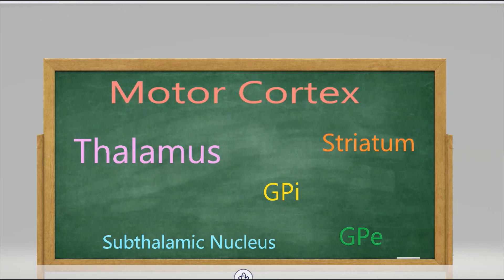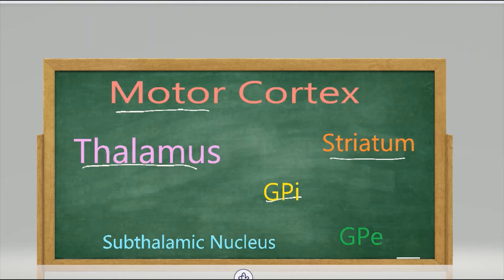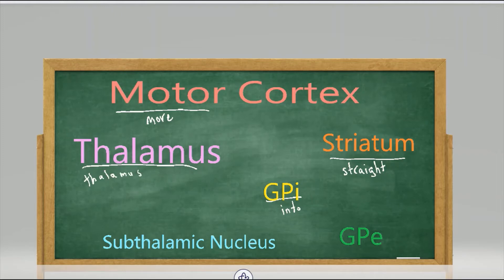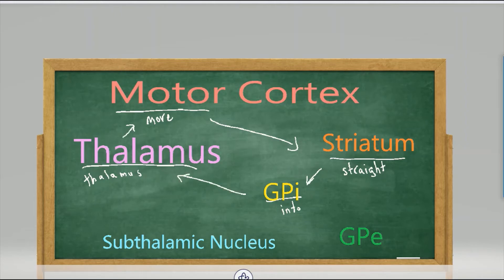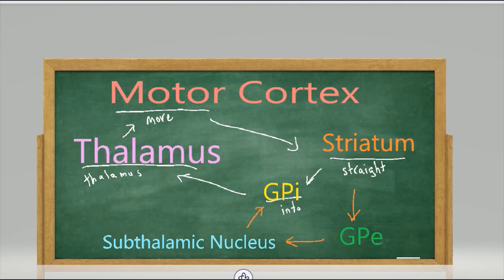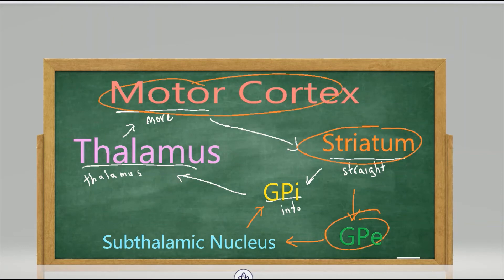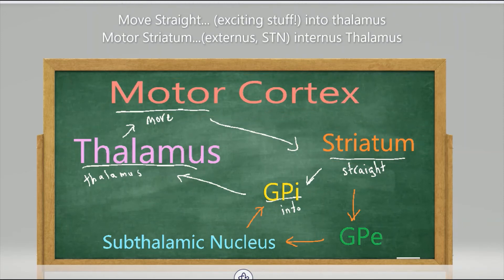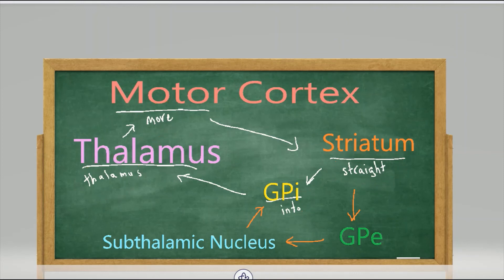Basal Ganglia - Direct & Indirect Pathways (Mnemonic)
Learn a REALLY easy way to learn the direct & indirect pathways of the basal ganglia in this short and fun video!